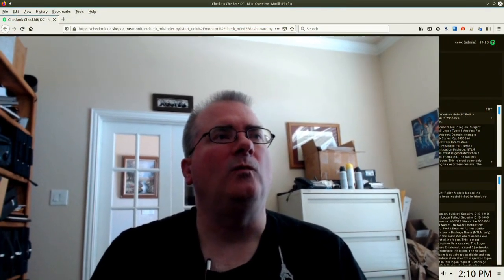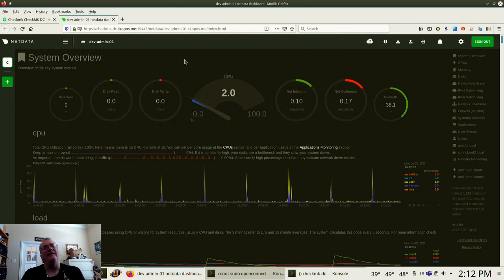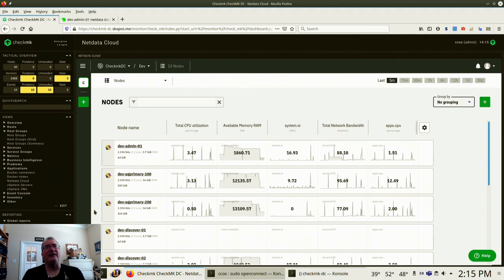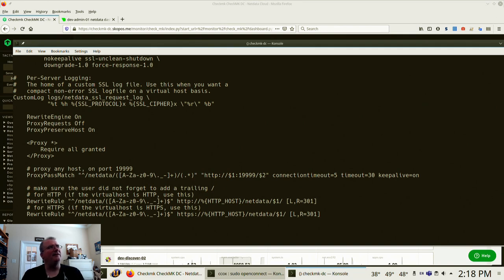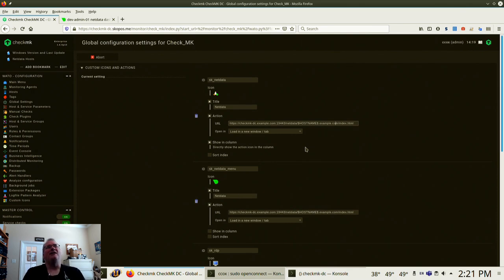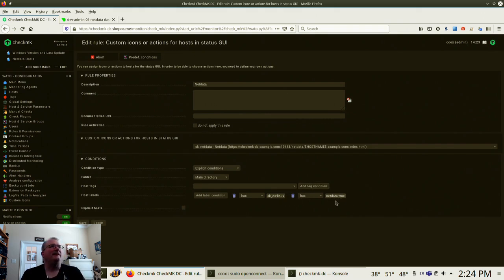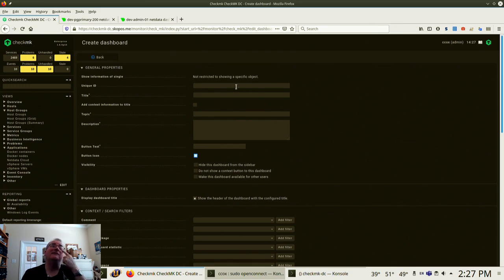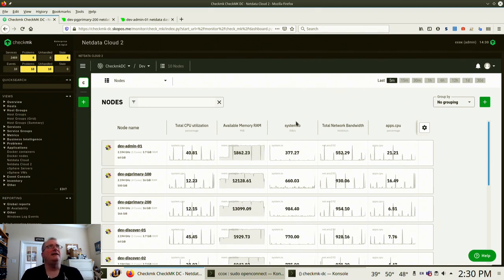Integrating Netdata with Checkmk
Using custom actions in Checkmk to create easy Netdata linkages.